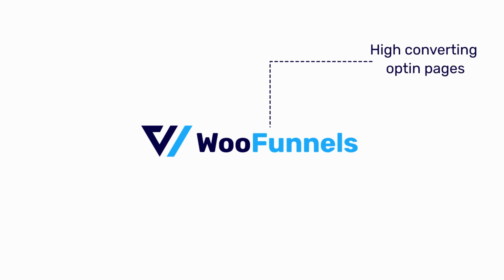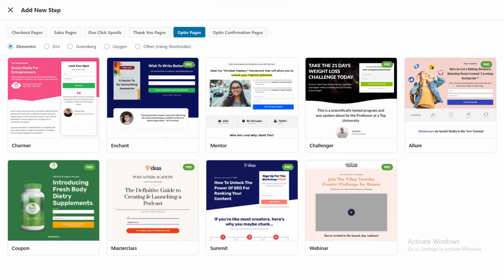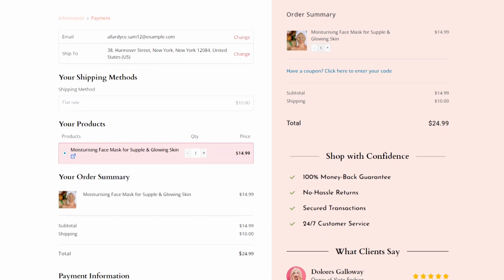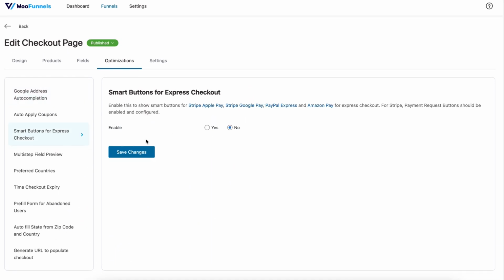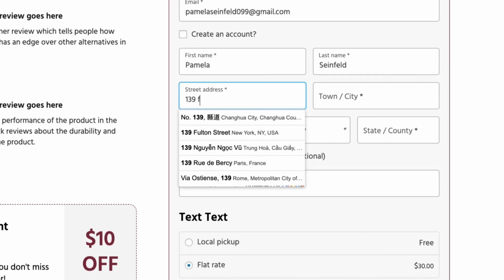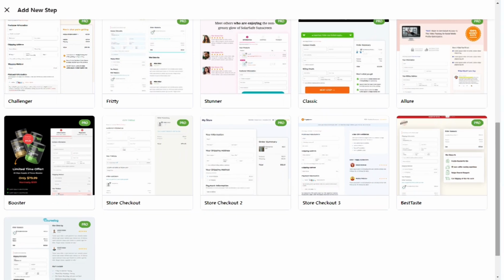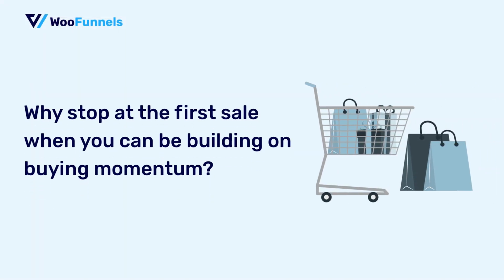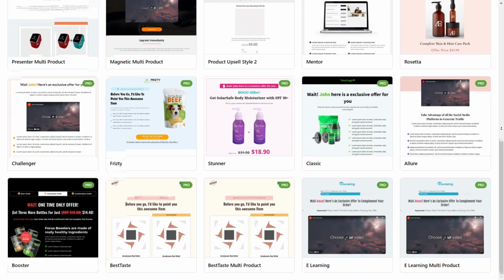Funnel Builder for WordPress: Turn Visitors into Customers with Revenue Generating Sales Funnels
Looking for a Funnel Builder for WordPress?

But you've been told...You need to spend a good chunk of your profits on paying for SAAS-based builders!

Or that you need to have a good grip on design to design pages in WordPress that convert.

Or that one plugin is just not enough.

What if I told you none of this is true...

Meet the Funnel Builder by FunnelKit

It lets you create high-converting opt-in pages using pre-built templates

That you can modify Using the WordPress block editor

You can modify the pages to make them look on-brand and add your own text.

Not just that, FunnelKit deeply integrates with popular page builders such as
Elementor, Divi, Oxygen, and you can use all the others available in WordPress

Some of the salient features of FunnelKit:

- Create your very own Sales & Checkout pages

1. Advanced checkout form builder- add fields, remove fields, and rearrange using drag and drop.

2. Activate express payment options

3. Import pre-designed checkout pages to match your needs- create a global checkout page, one-page checkout, product-specific checkout page, and more

4. Add a mini cart to your checkout to display the carted items for clarity and higher conversions

- Order Bumps

1. Allows users to add complementary items to their order with a single click on the checkout page
2. Can add Multiple order Bumps
3. Increase Order Value
4. Increases chances of conversion

- One-click upsells

1. Upsell after checkout
2. Do not require to re-enter checkout details
3. Pre-built templates that are optimized for mobile

- Works with all native WooCommerce payment gateways
- Dynamically link offers
- Create lucrative upsell offers

There you go, FunnelKit is indeed a robust funnel builder that meets all your requirements.

There’s no reason for you to wait!

Get FunnelKit Today!

Important Links

TIMESTAMPS
0:00 - Looking for Funnel Builder?
0:05 - Myths you've been told
0:31 - Meet FunnelKit
0:34 - High Converting Opt-in Pages
0:57 - Integrates with Popular Page Builders
1:11 - Create your own Sales & Checkout Pages
2:01 - Google Address Autocomplete
2:15 - Checkout page templates
2:26 - Order Bump
2:53 - One-click upsells
3:22 - Works with all native WooCommerce Payment gateways
3:30 - Dynamically link offers
3:41 - Create lucrative upsell offers
3:50 - Robust Funnel Builder
3:55 - Get FunnelKit Today!